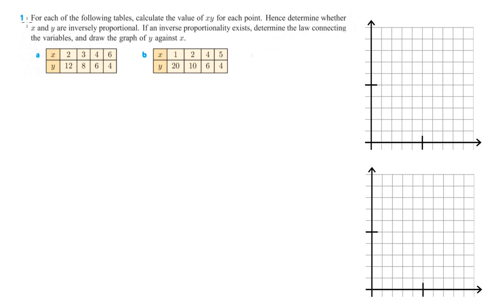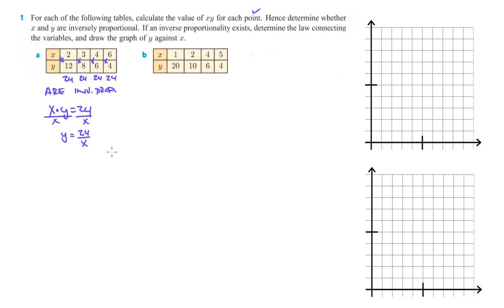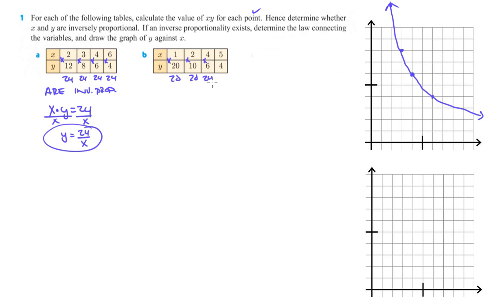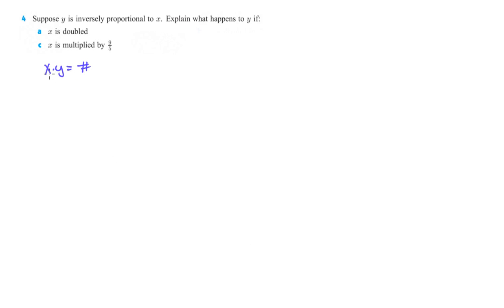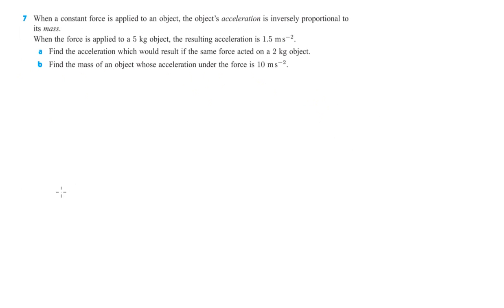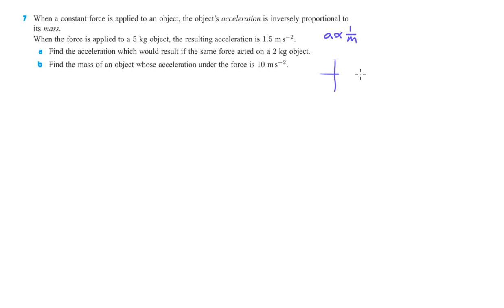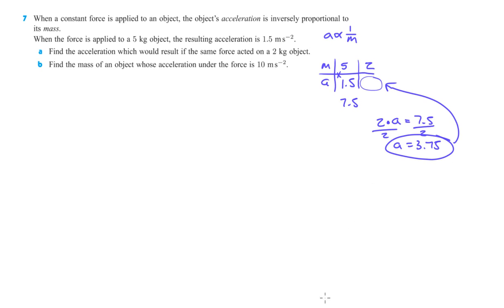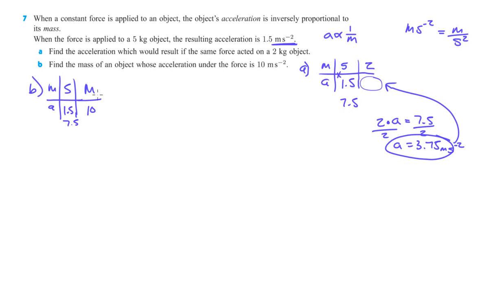7C Worked Problems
1a 0:06
1b 1:56
4a 2:38
4c 3:45
7a 4:32
7b 6:54